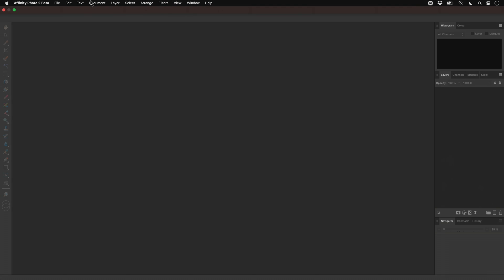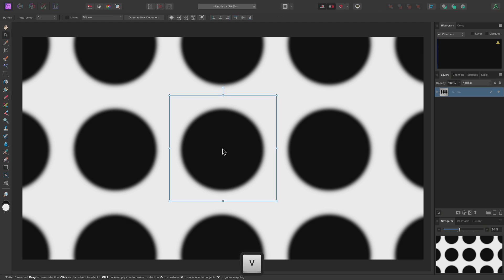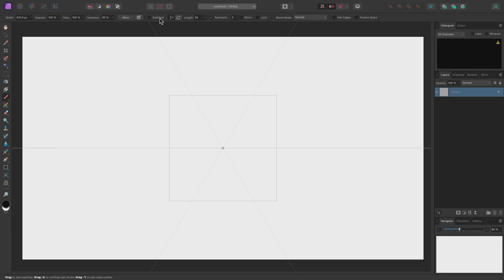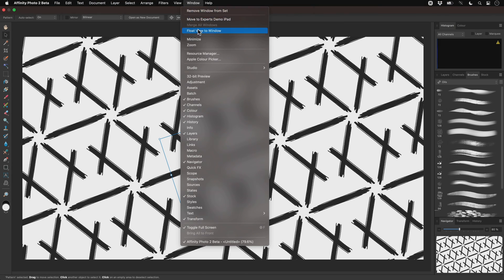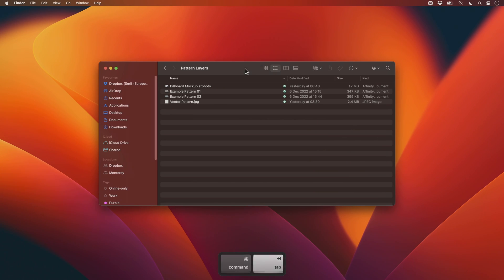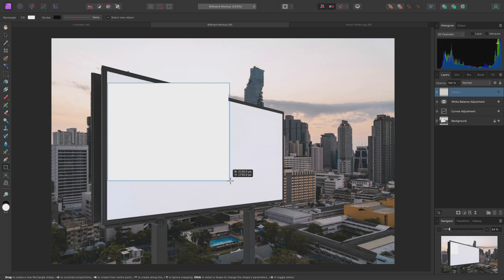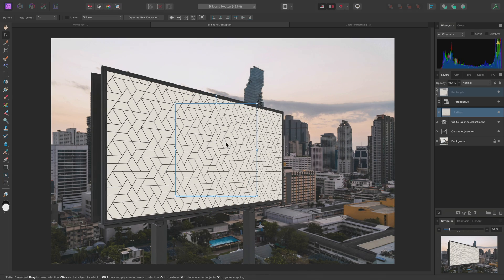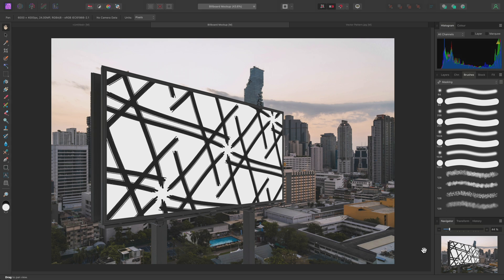Pattern Layers (Affinity Photo)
Discover how to use Pattern Layers: bitmap layers that tile or repeat infinitely across the bounds of the document. They can be masked, painted onto, affected by adjustments and more.